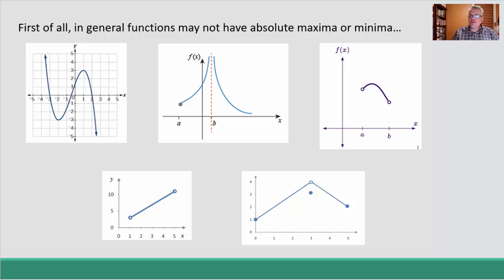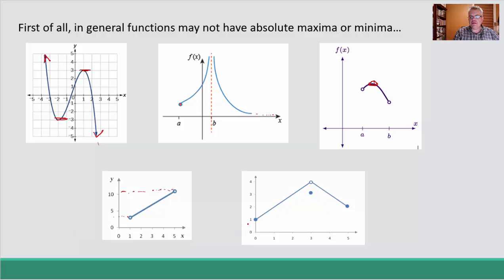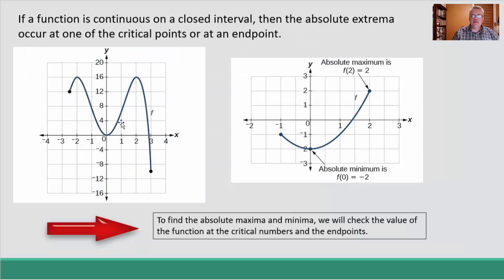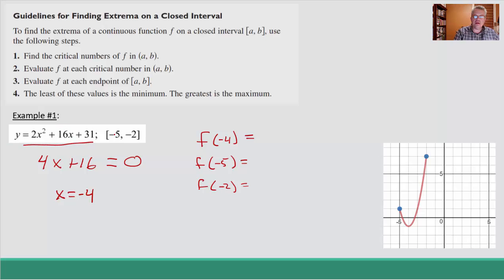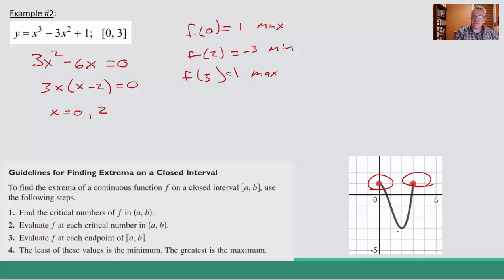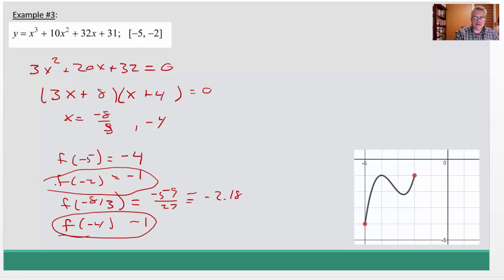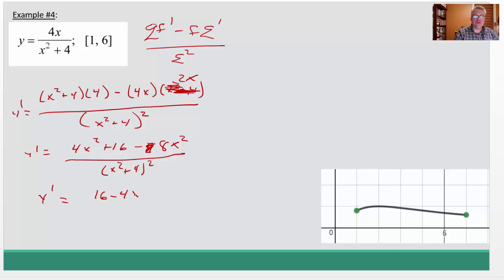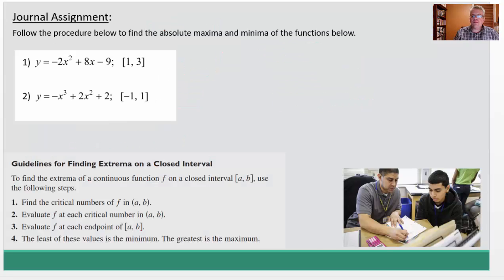Video 5B Absolute Maxima and Minima